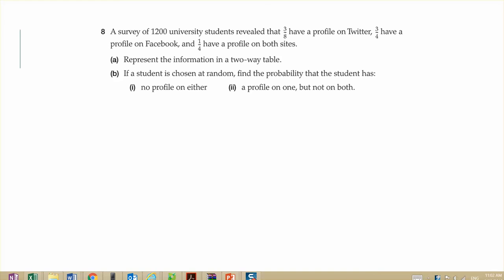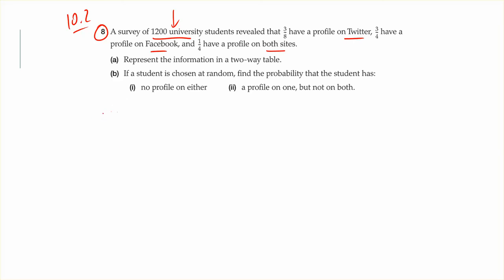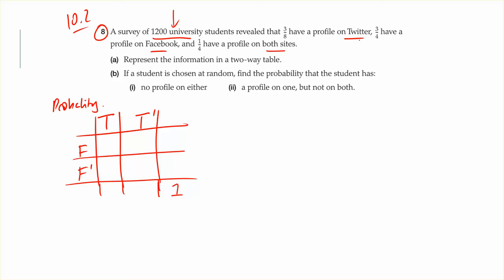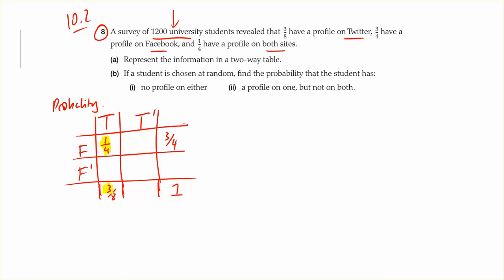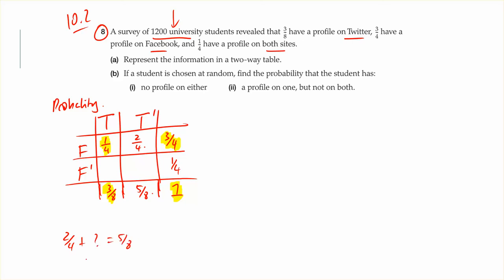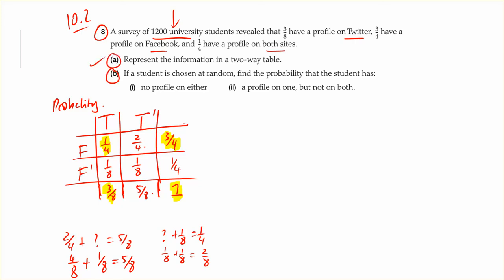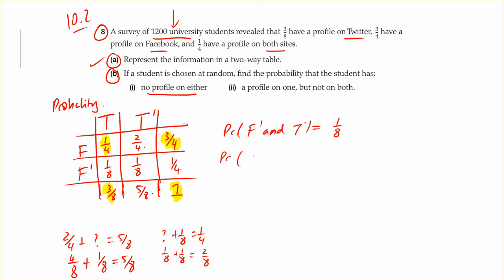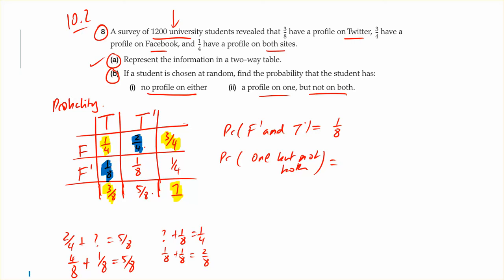MPW ex 10 2 Q8